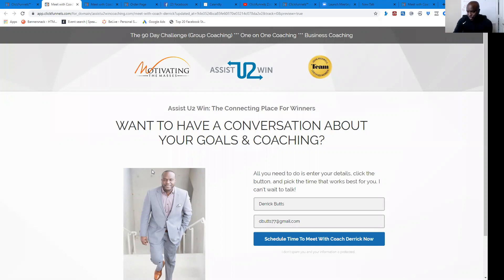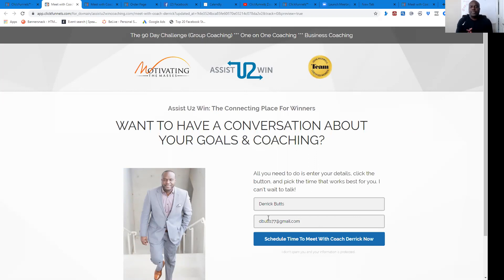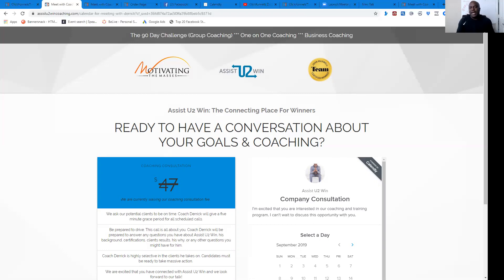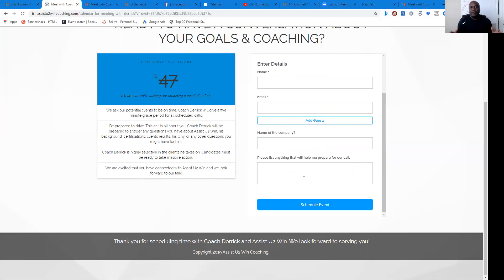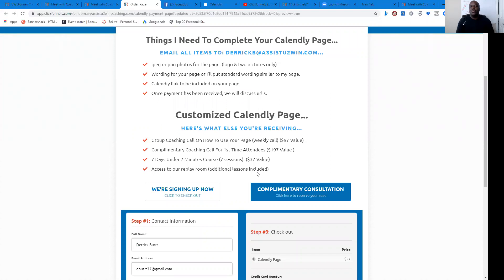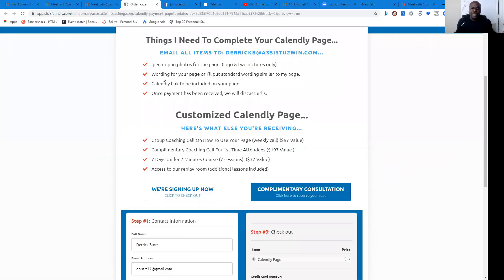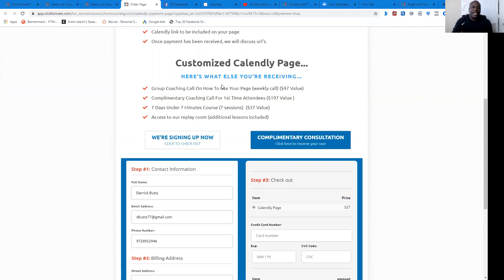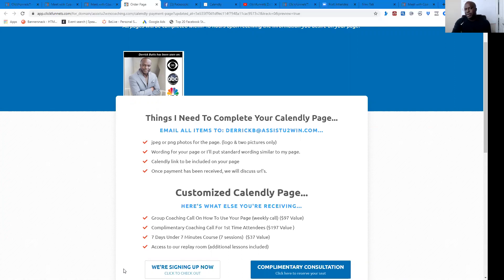How To Customize Your Calendly Appointment Page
Click the link to access this training. We will customize your calendly app just for you.